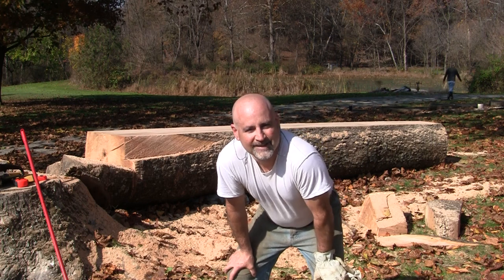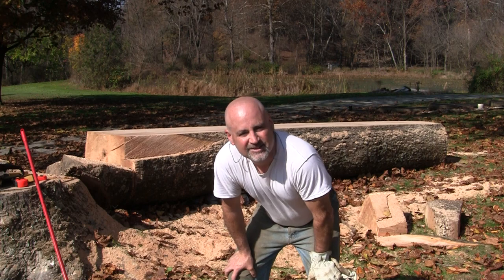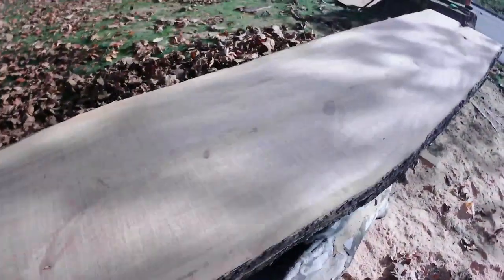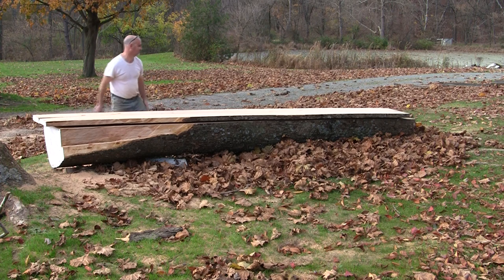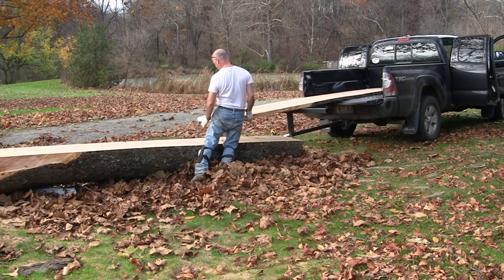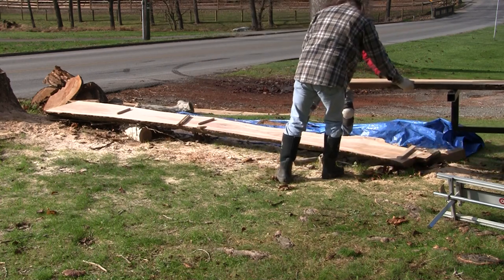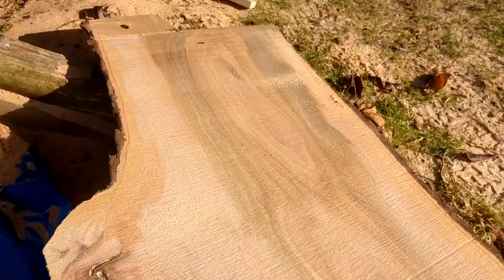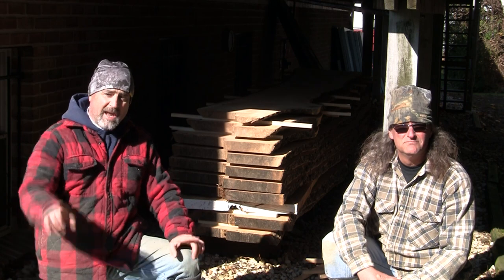SLABBING A MONSTER SYCAMORE!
In this video, my buddy Rich from twindixguitars.com and I slab a HUGE Sycamore tree in my yard. The log was 14 feet long and 28 - 32" wide. We ended up with nine 8/4 slabs and one 5/4 slab.

Gear: Granberg Alaskan Chainsaw Mill
Husqvarna 288XP Lite Chainsaw
Oregon 36" Bar
Stihl 10 degree Ripping Chain

SUPER FAVORITE TOOLS:
AWESOME LED SHOP LIGHTS